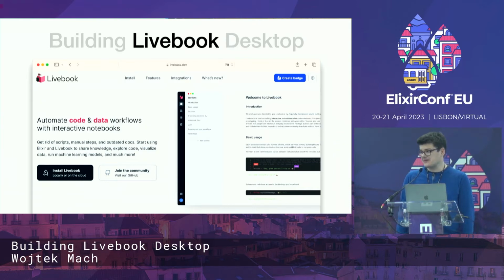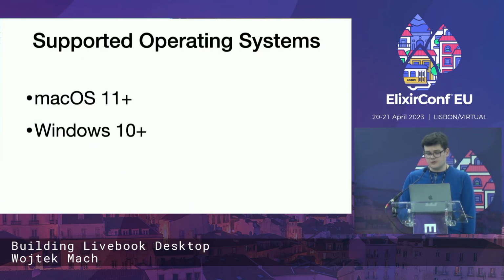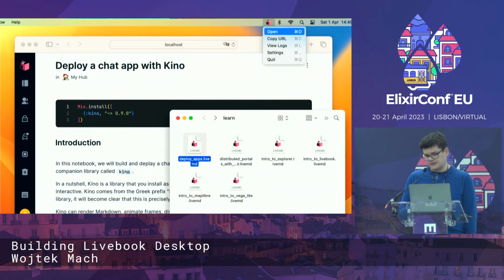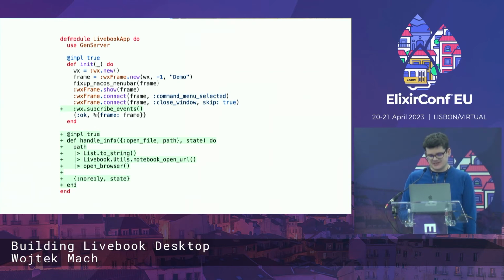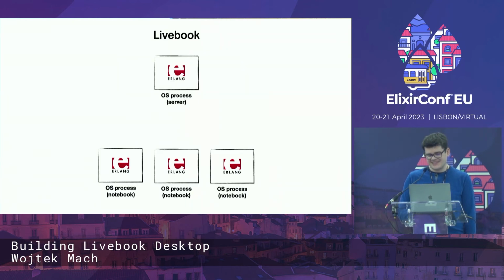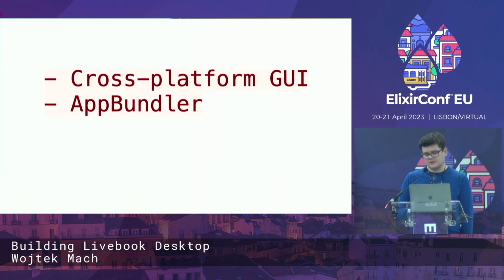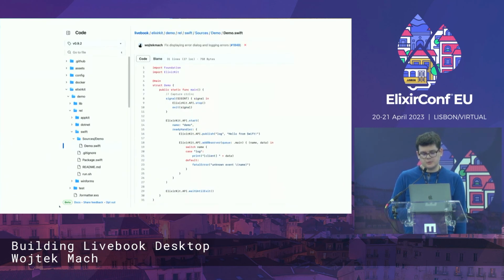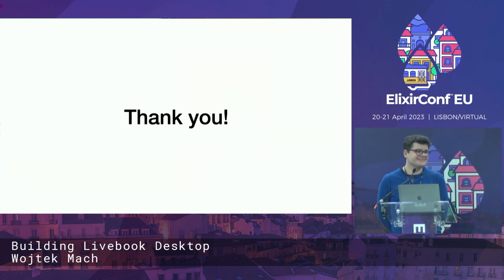Building Livebook Desktop by Wojtek Mach | ElixirConf EU 2023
In this talk you’ll learn how we build Livebook Desktop and what challenges we faced. The underlying technology is all open source and you will learn how to distribute your own application on desktops too!

Wojtek Mach is a developer based in Kraków, Poland. He works at Dashbit helping organisations adopt and run Elixir in production as well as advance the Elixir Open Source ecosystem. He is a member of Hex, Ecto, and ExDoc core teams. He is also the creator of MyXQL, Livebook Desktop, and Req HTTP client.